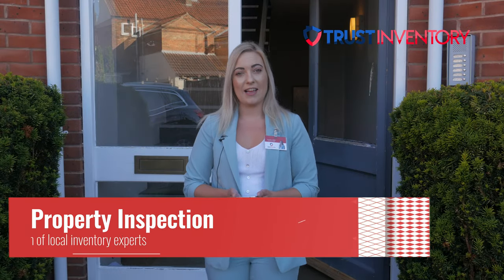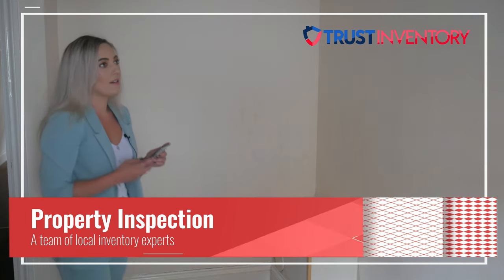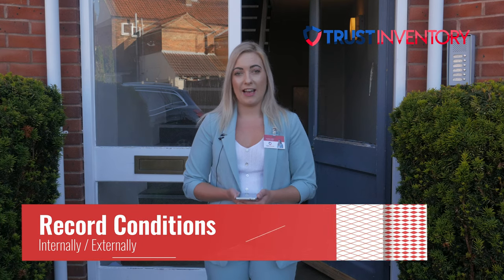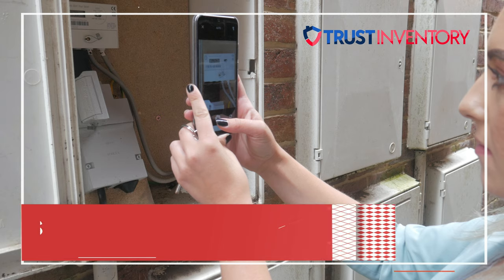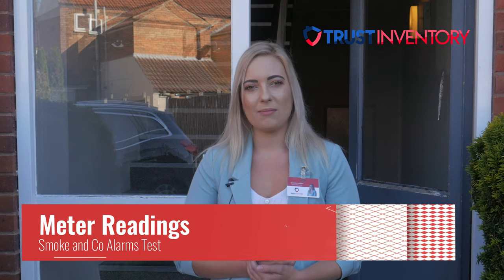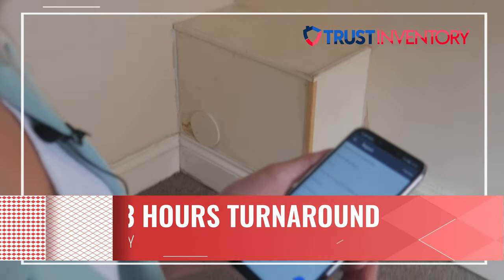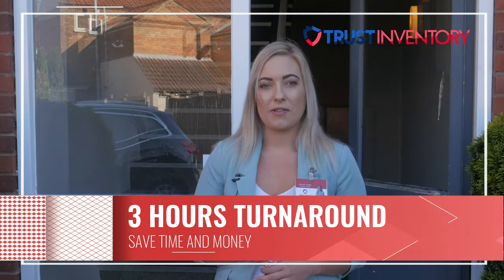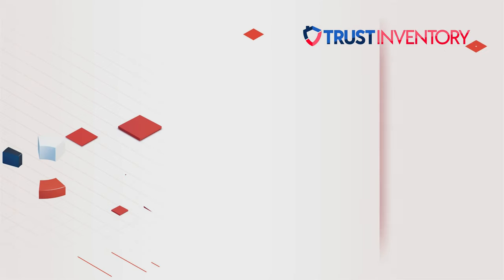TrustInventory TrustInventory Bristol Somerset SouthWest Landlord inventoryclerk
The #1 Property Inventory Services Company, we provide all type of property inventories for letting agents and private landlords, new inventory make, check-in, mid-term and check-outs.

2 hours delivery on all our reports, super-fast whilst still comprehensive, accurate and consistent inventories to protect the property owner and the tenant's deposit.

Watch this video and visit our property inventory services website to book one of our inventory clerks for your property inventories or call 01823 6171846, mobile number for property inventory clerks 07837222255.

Trust Inventory
T: 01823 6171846 | M: 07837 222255